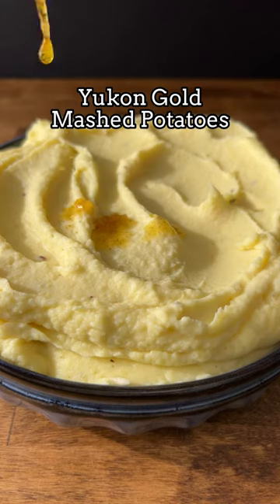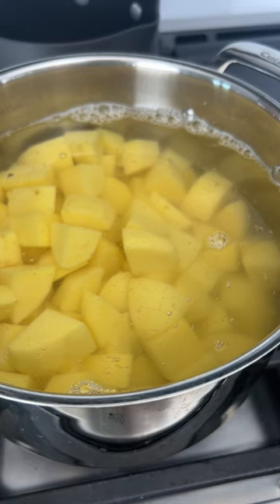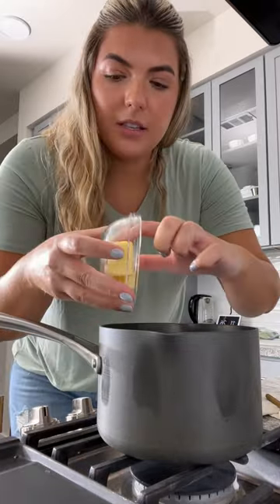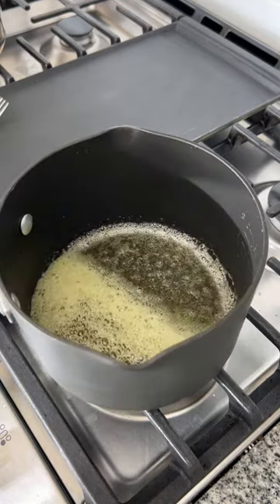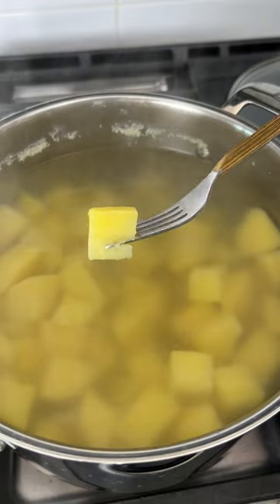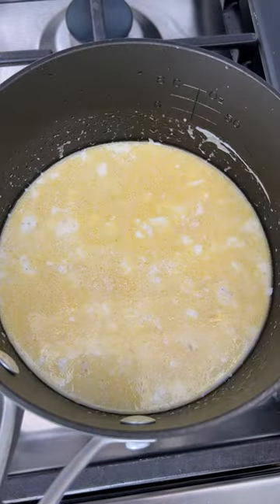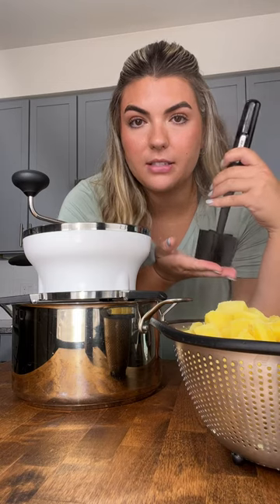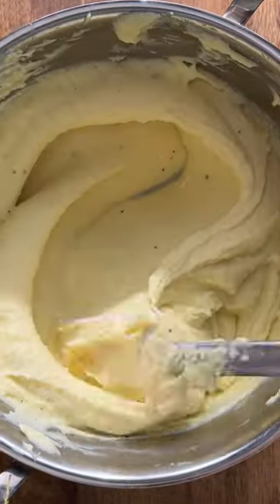yukon gold mashed potatoes 😋